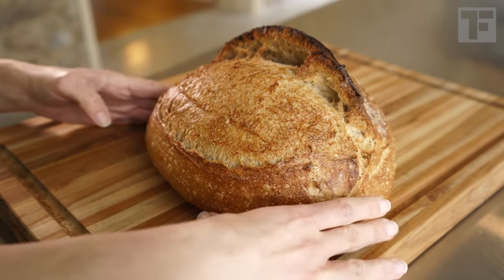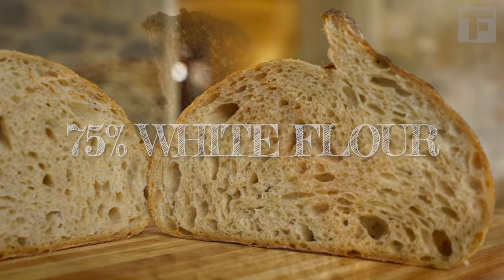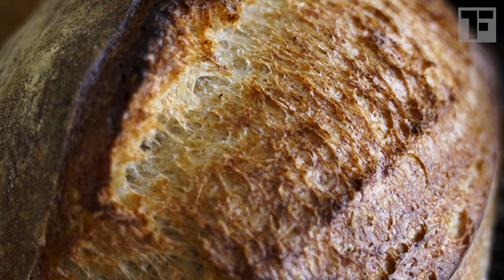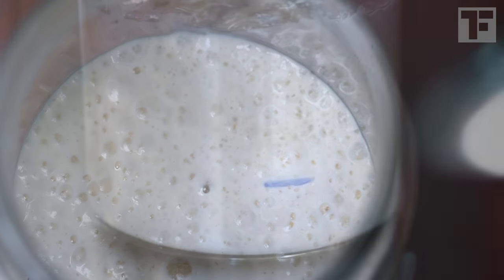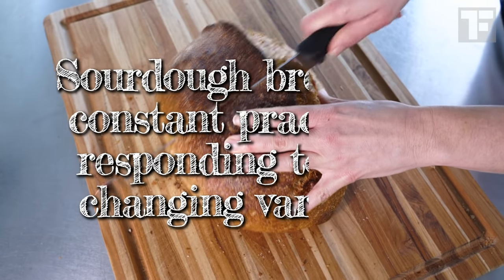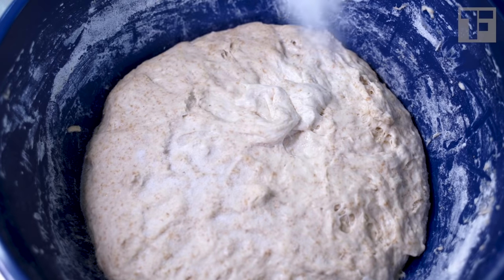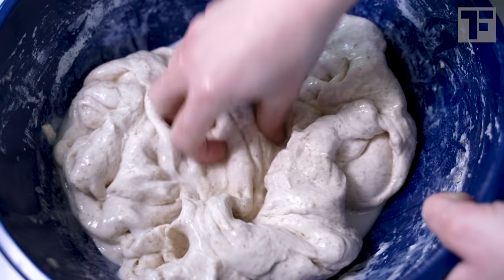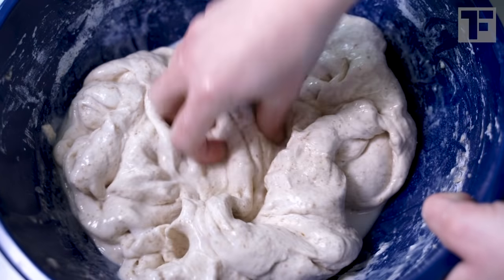How to Make Sourdough Bread Like a Pro (advanced/intermediate)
STARTER JAR
DIGITAL SCALE
4QT GLASS BOWL
BOWL SCRAPER
BENCH SCRAPER
PROOFING BOWL
OVAL BANNETON
ROUND BANNETON
DUTCH OVEN (OVAL)
FANCY-PANTS UPGRADE
DUTCH OVEN (ROUND)
FANCY-PANTS UPGRADE
BREAD CLOCHE
FLOUR SHAKER
BREAD KNIFE
BREAD BOARD

*SOURDOUGH COUNTRY LOAF*
0:00 Intro
1:10 Sourdough Country Loaf
1:20 What is hydration
2:05 Best way to store bread
2:18 Ingredients
3:27 Schedule
3:35 Make the leaven
4:09 Make the dough
4:18 Water temperature (affect on fermentation)
5:04 Ever changing variables
5:55 Autolyse + “Fermentolyse”
7:55 Adding salt + more water (bassinage)
9:05 Slap and fold
10:12 Stretch and folds
11:07 When to end bulk fermentation?
11:54 Shaping
14:53 Cold proofing
16:05 Scoring
16:35 Baking with steam